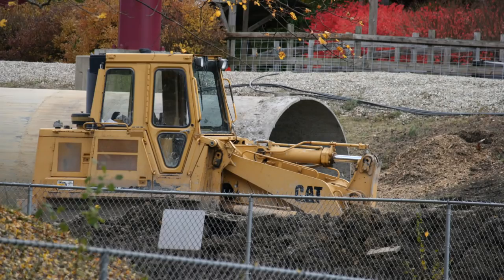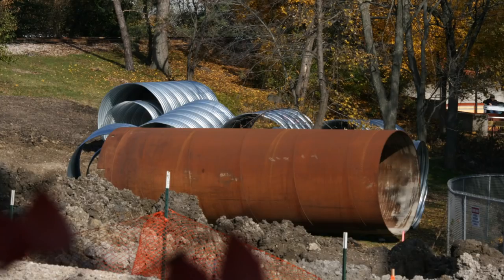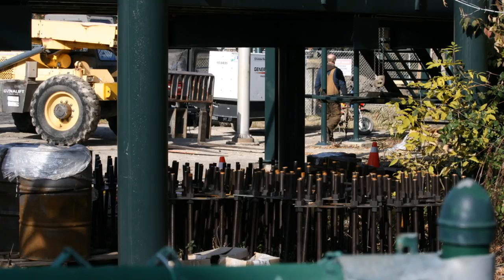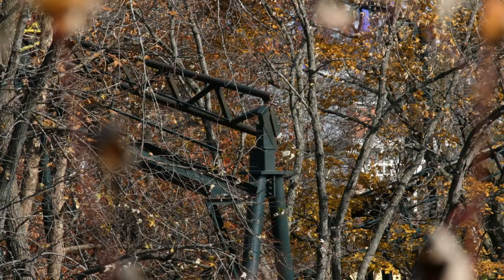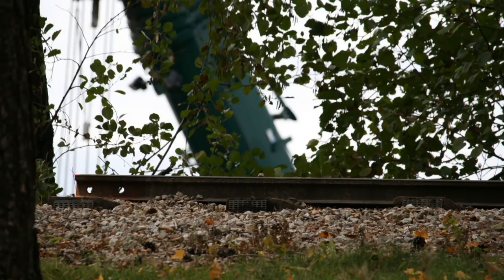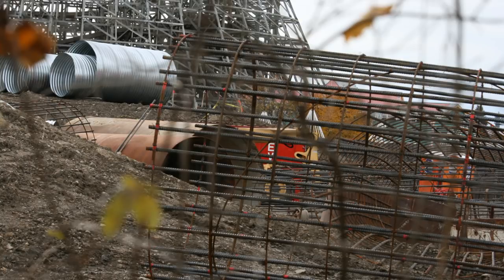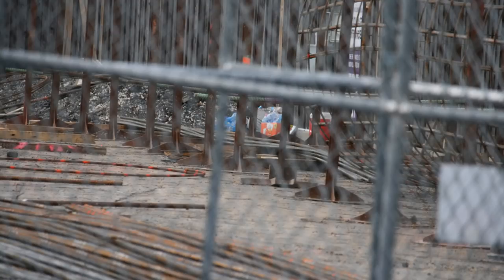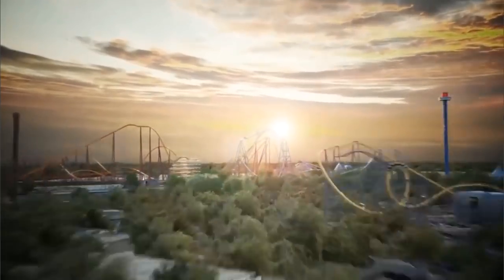Maxx Force Construction Update November